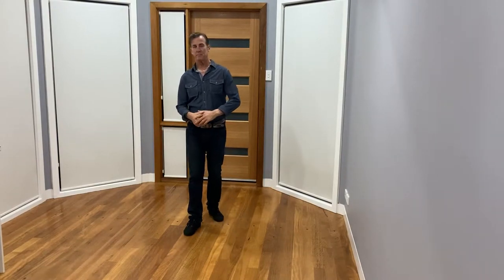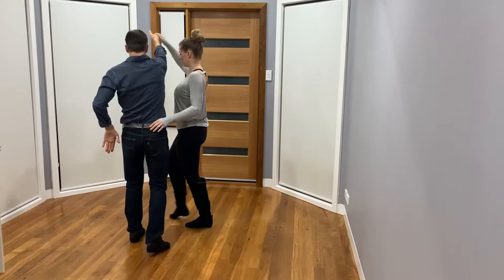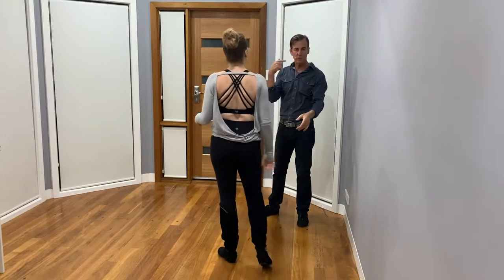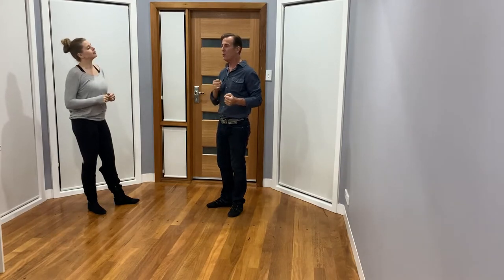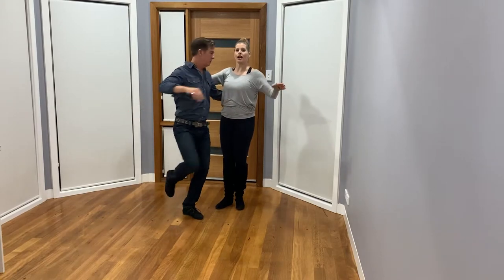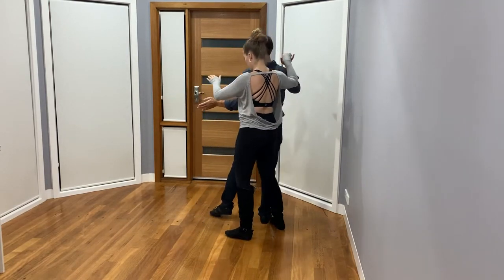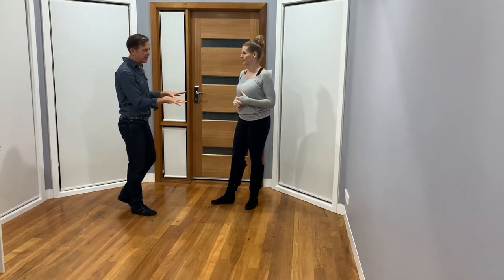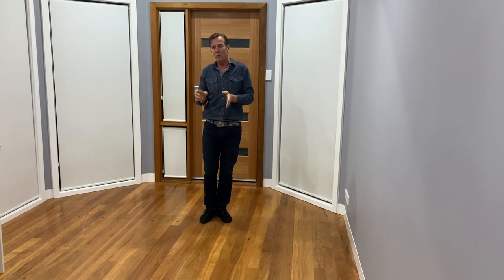Modern Jive Multiple He Goes She Goes